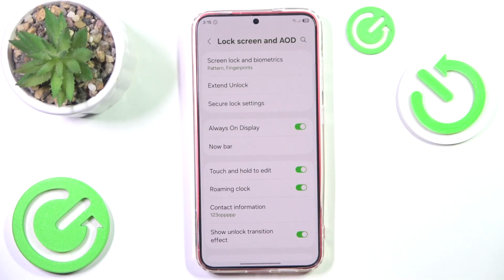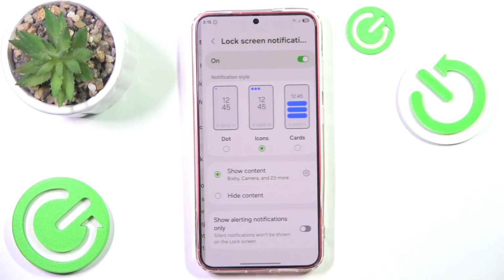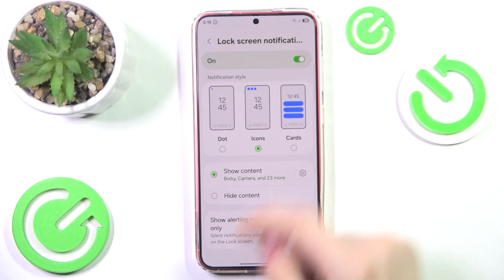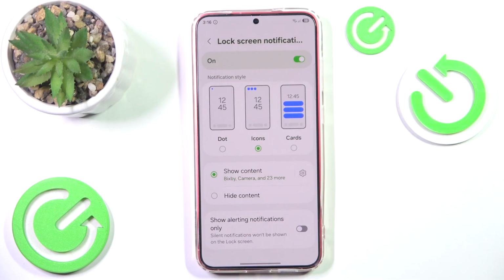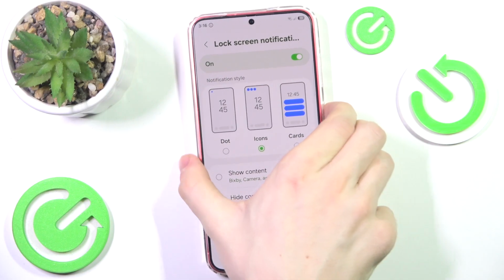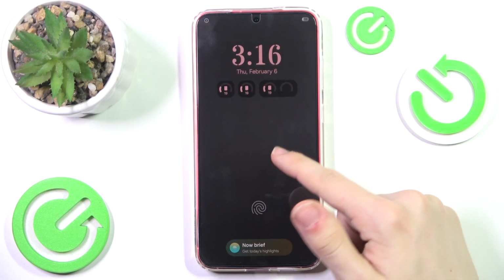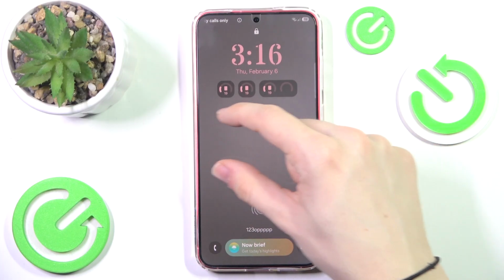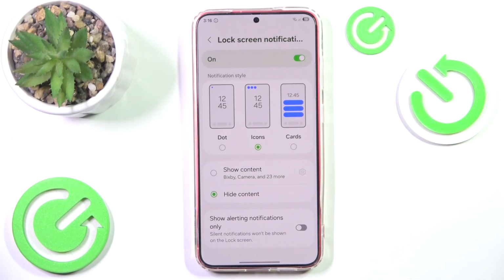How to Hide Notification Content on SAMSUNG Galaxy S25+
In this video, we show you how to hide notification content on your Samsung Galaxy S25+. If you want to keep your notifications private and prevent sensitive information from showing up on your screen, this tutorial will guide you through the simple steps to enable this feature. Watch to learn how to enhance your privacy with this useful setting.

How to keep notification content hidden on the SAMSUNG Galaxy S25+?
How can I hide notification details on my SAMSUNG Galaxy S25+?
What’s the process to hide notification previews on the SAMSUNG Galaxy S25+?